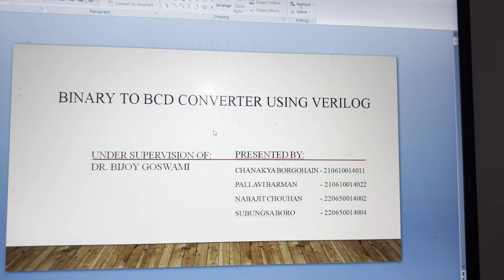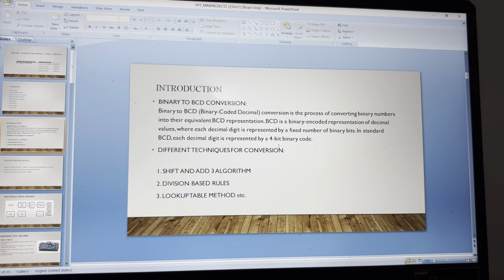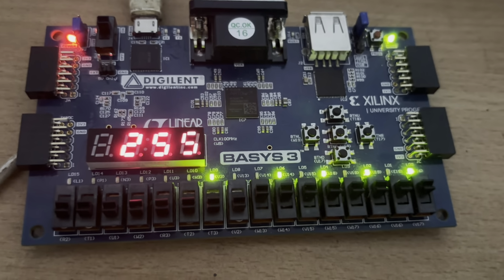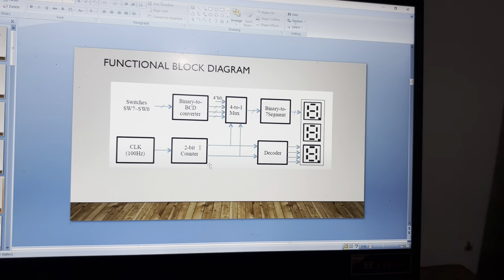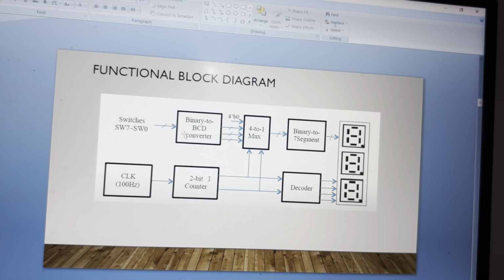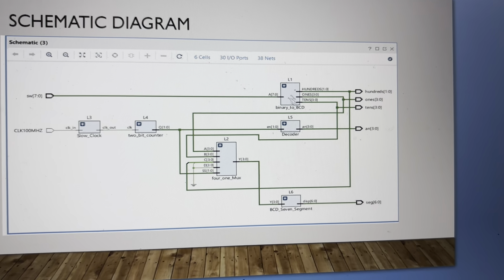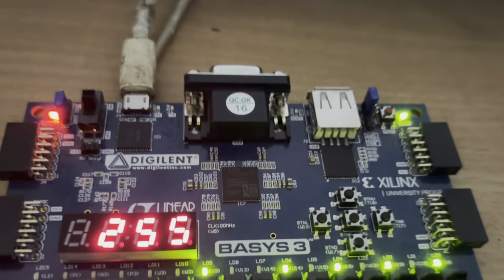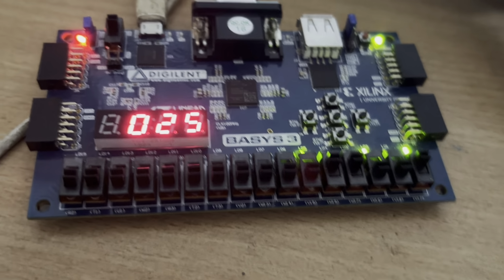Binary to BCD converter using Verilog